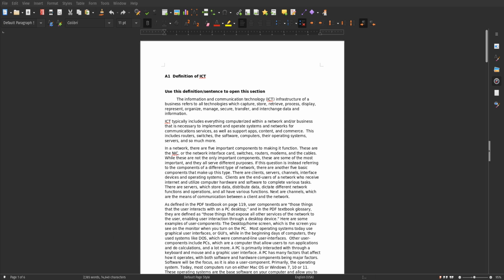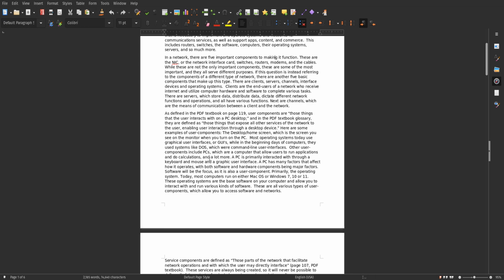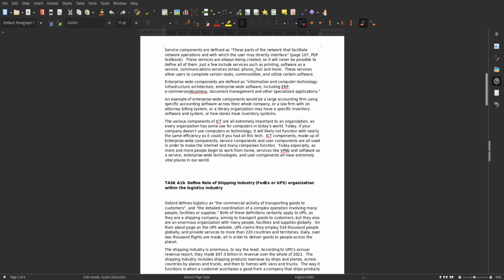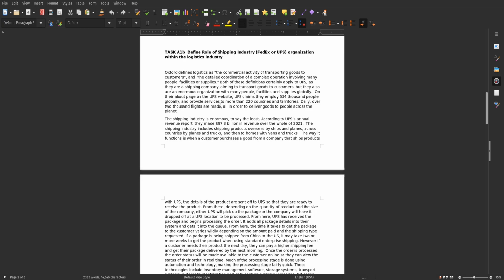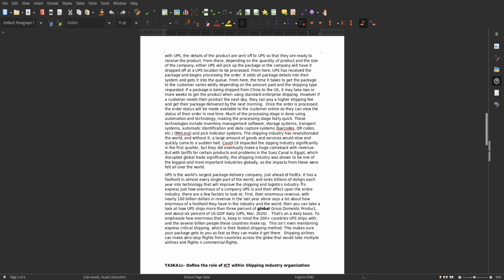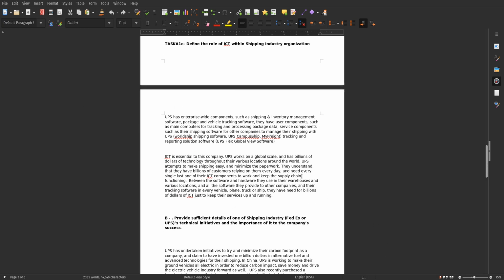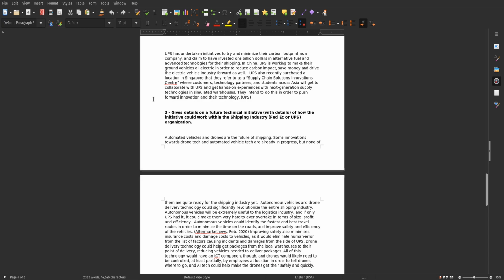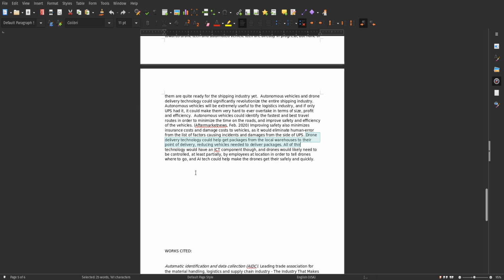Sid Sullivan Final Project, UPS Shipping Industry Impact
This is for Vincennes University Business Communications and Networking final Project.